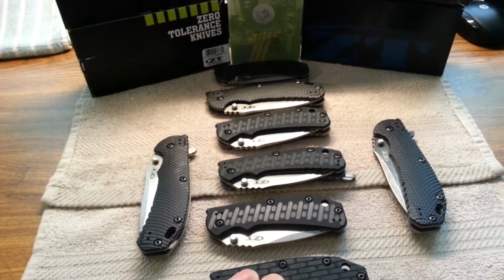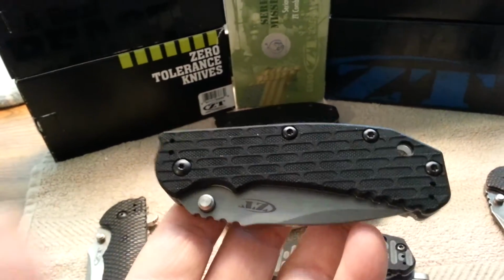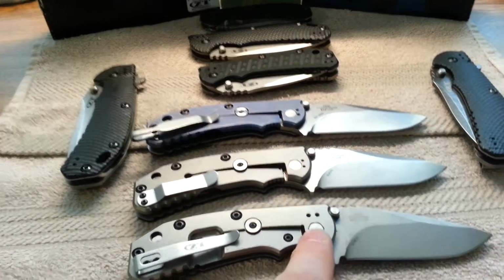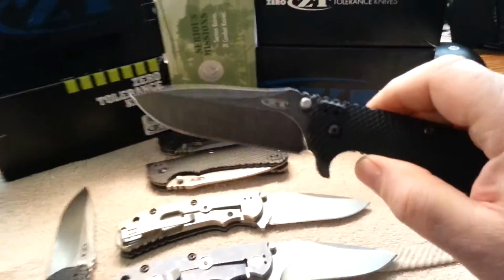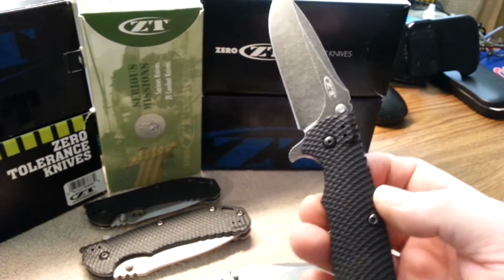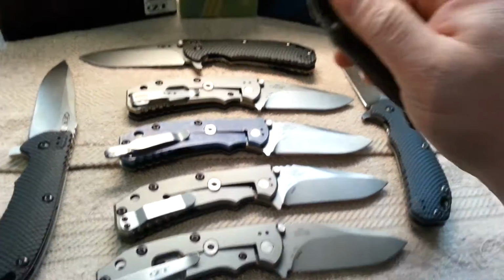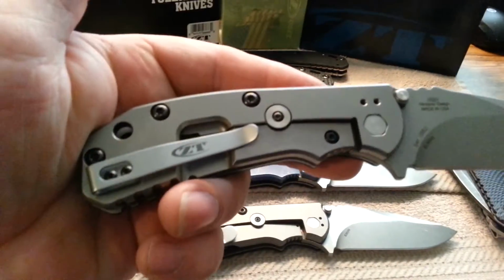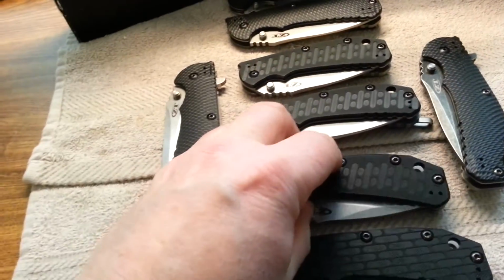ZT-0550-551-560-566-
Description KNIVES THE ZT 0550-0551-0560-THE 1-2-AND 3- GENERATION AND-0566-ZT'S